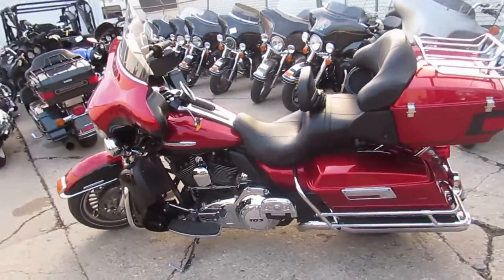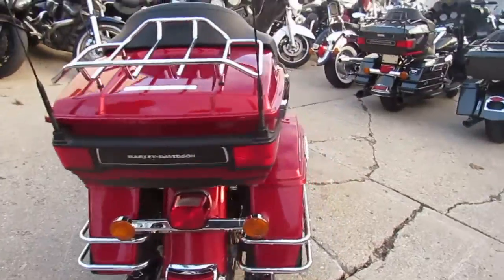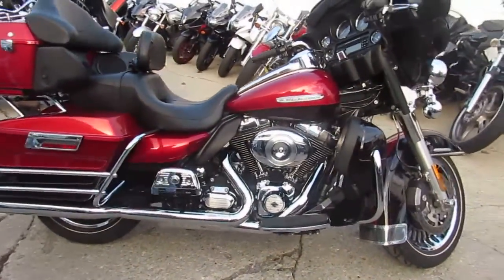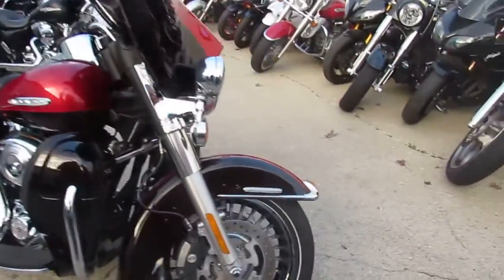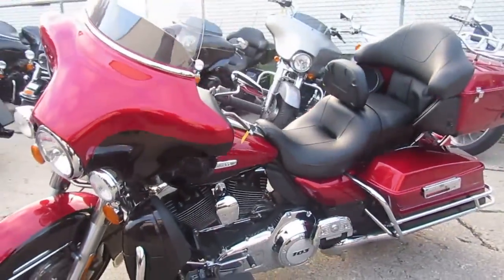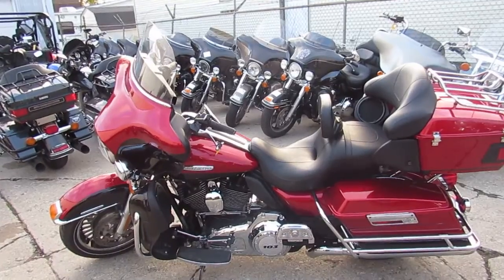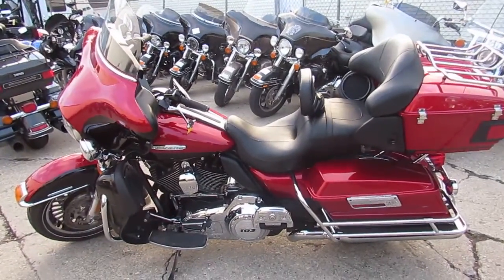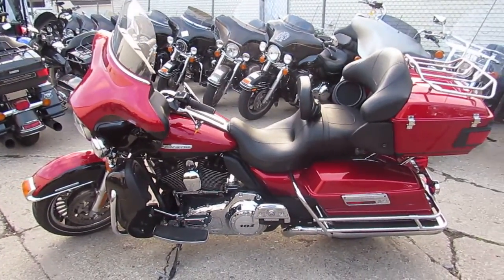Electra Glide Ultra Limited for sale in Michigan $13,999 U3751